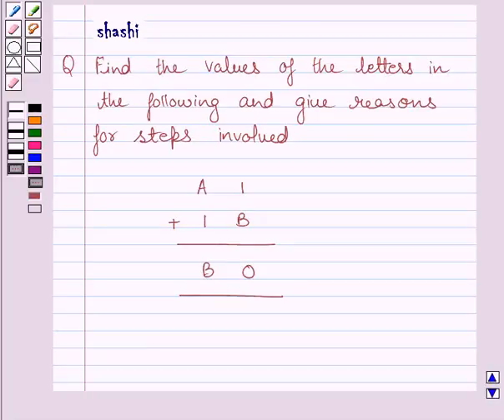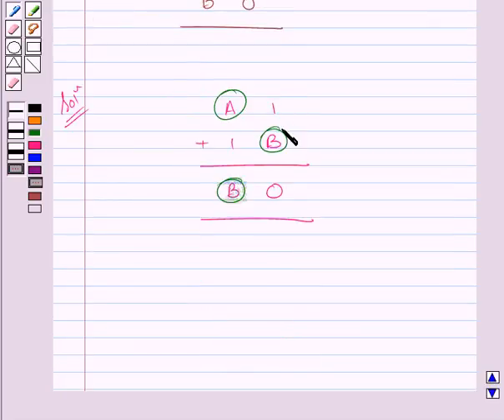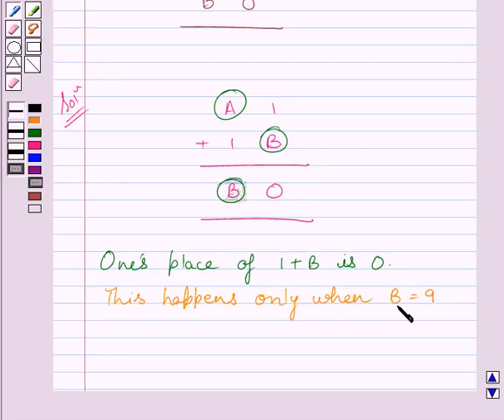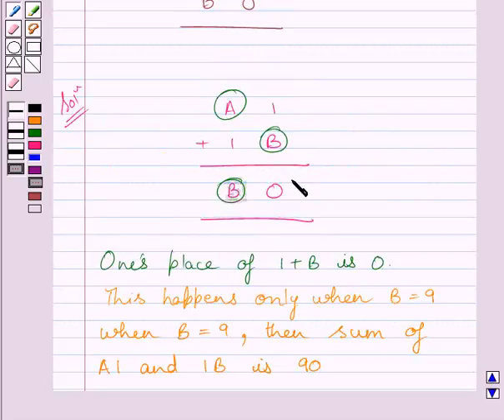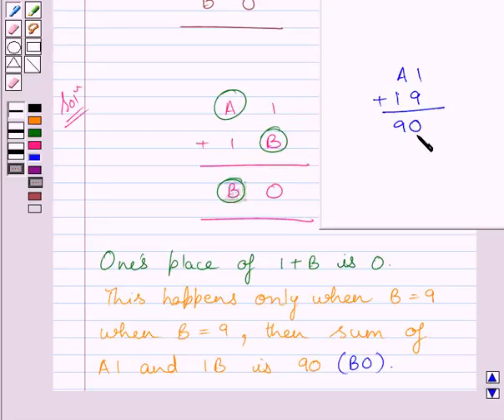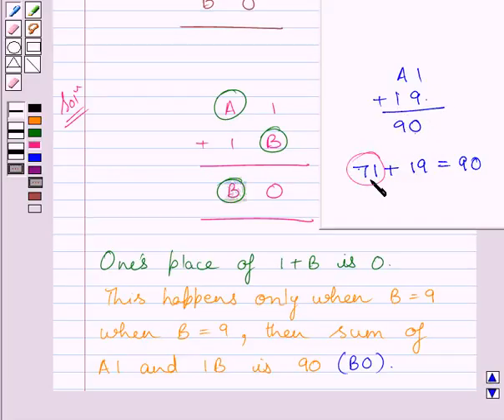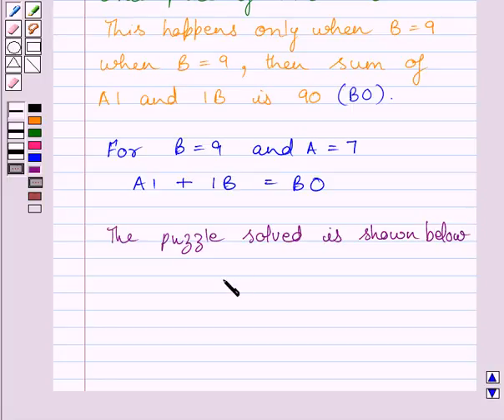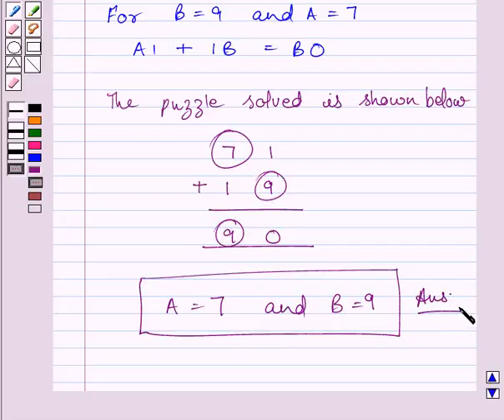Maths VIII NCERT 2008 16 16 1 8